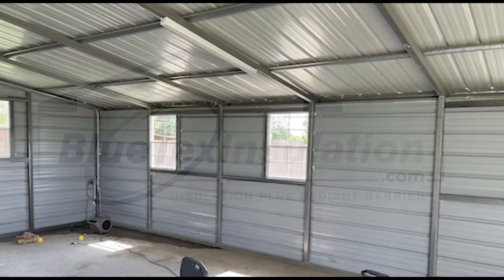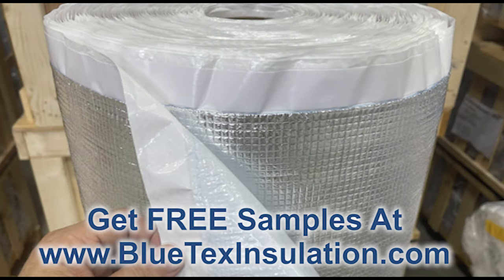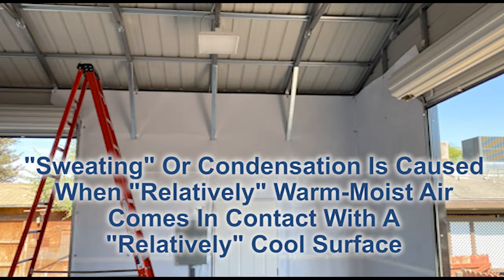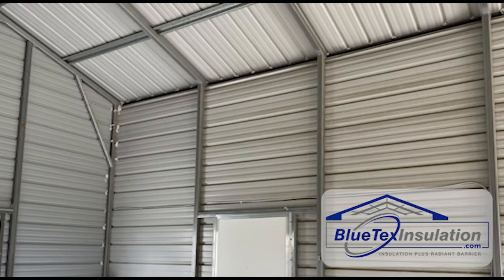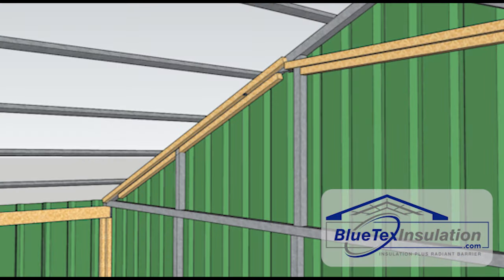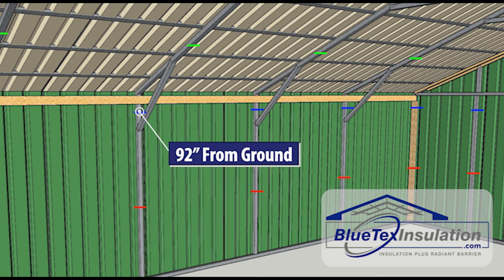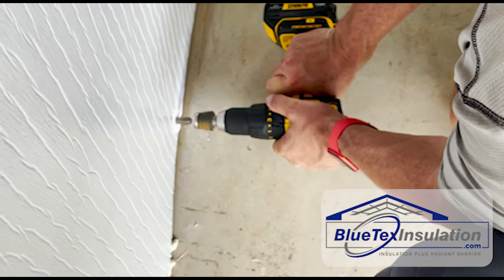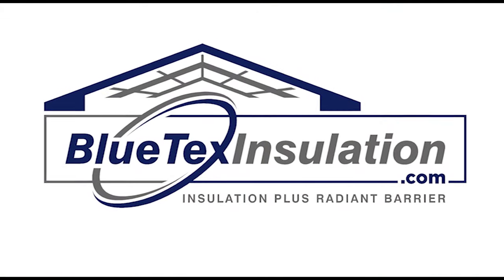Insulation And Vapor Barrier In Existing Tubular Steel Building - Step By Step Guide/Short Version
How to install metal building insulation.  This is the SHORT version of the 15 minute video on how to install BlueTex foam/foil insulation into an existing tubular metal steel buildings.

Installing BlueTex Insulation in your building will INSTANTLY make it cooler! Like a big tree just landed over it.  And, it will help reduce or eliminate moisture and condensation from forming on the interior metal in the Winter.